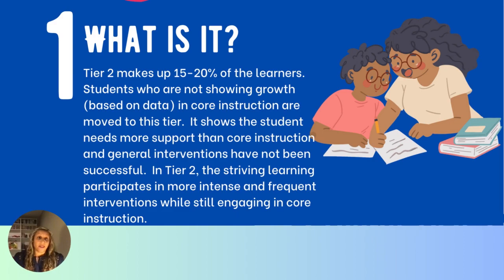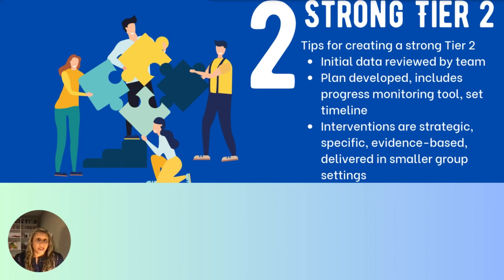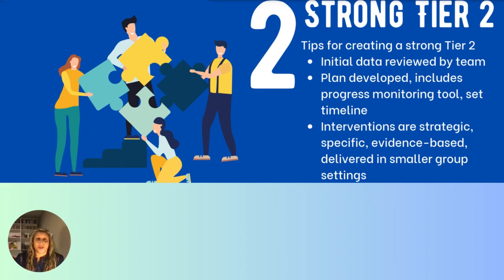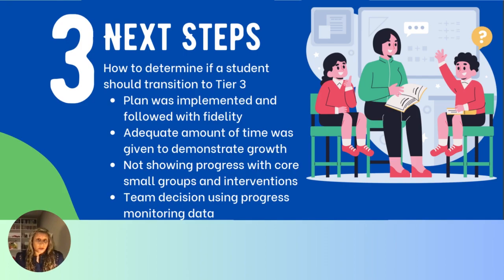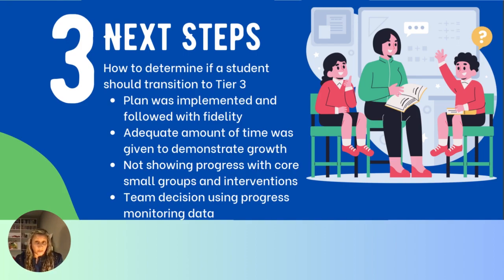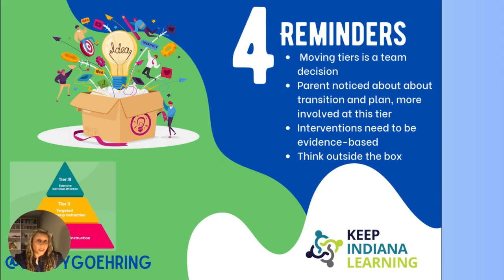MTSS Series - Tier 2 (part 3 of 5)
Join VirtuallyDifferent Digital Learning Coach Sandy Goehring as she continues the series with Tier 2 of MTSS (Multi-Tiered Systems of Support).